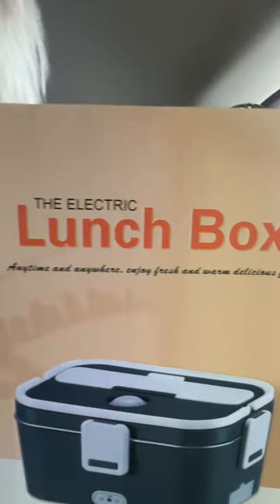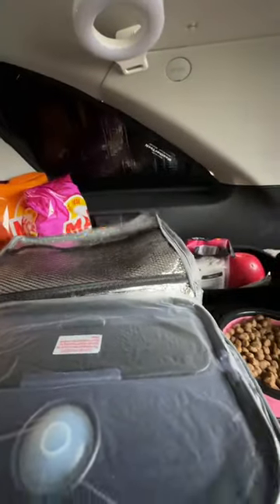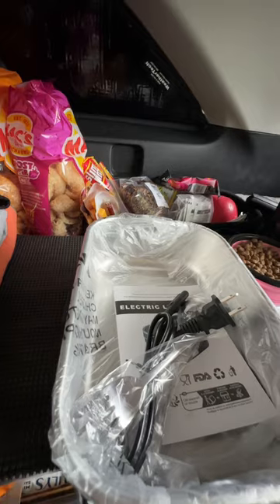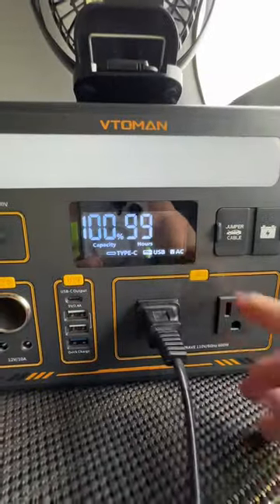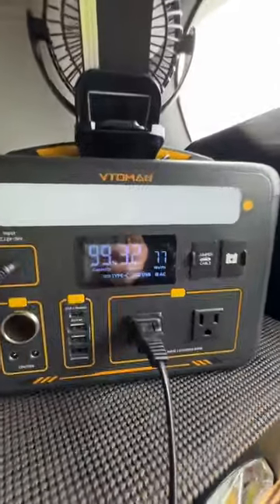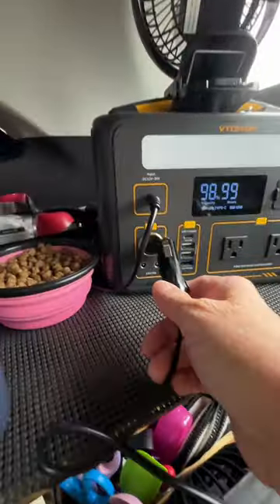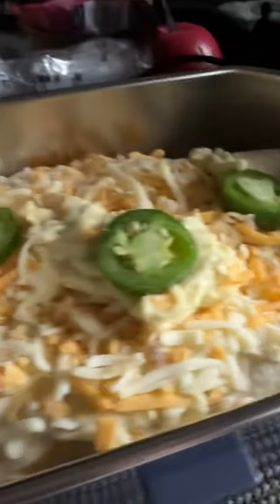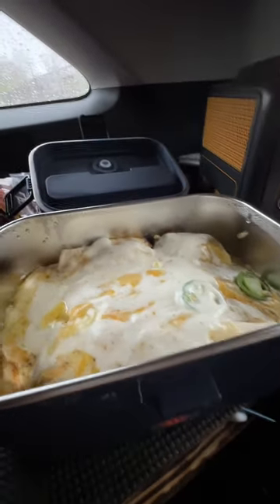Lets Bake | Portable Oven | While Living In A Suv | Travel Must Have | Suv Living Full Time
This portable food warmer off of amazon is a must have if you are on the road or sitting in a office. It does so much , cooks mean from raw to done , bakes cookies and biscuits and warms food . Its a must have for me! Only 65 Watts

Hi I'm Roni and I live fulltime in my Suv with my mini schnauzer Pheona who's really running the show. I've been living fulltime for 4 years now and it ain't been all sunshine and rainbows , but it is what you make it. I hope my videos help you in some way or at least make you laugh !

commission for purchases made through them, at no added cost for you.
ツ Thank you!

➤Electric Lunch Box 75W Food Heater 12V
➤Jackery Explorer 1000 Portable Power Station
➤Jackery Portable Power Station Explorer 50
➤Jackery Portable Power Station Explorer 300
➤BougeRV 12 Volt Refrigerator 12V Car
➤BETTER HABITAT SleepReady Portable Floor Mattress
➤Vibrant All in ONE Travel Mug - Tea Infuser Bottle
➤K KNODEL Car Trunk Organizer
➤KOS Organic Coconut Milk Powder
➤Personal Fan Camping Fan rechargeable ( last for 3 days on full charge
➤OUTXE Titanium Flatware Polished Knife Fork Spoon Set
➤SUNNY BIRD Insulated Lunch Bag
➤10 Pack Reusable Ziplock Bags Silicone
➤Auto Face Tracking Tripod
➤iClimb Ultralight Compact Camping Folding Beach Chair
➤iClimb Ultralight Compact Camping Alu. Folding Table
➤Elegear Cooling Throw Blanket ( Amazing in the summer )
➤SABRE Frontiersman 9.2 oz. Bear Spray
➤Cinlitek 2Pack Dual Sided Silicone Body Scrubber
➤Amazon Elements Baby Wipes
➤LocknLock Easy Essentials Twist Food Storage ( perfect size for sugar )
➤ASTER 50 Pieces Sewing U-Pins Crafts
➤Dog Bowl Pet Collapsible Bowls, 2 Pack
➤Bones Coffee Company French Vanilla
➤XL/Car Windows Sun Shades That Fit Most SUV
➤GOOLOO Jump Starter Battery Pack
➤Hot Logic Mini Portable Oven
➤Lucky Petter Basic Soft Dog Pajamas
➤TRIPTIPS Upgrade Retractable Portable Toilet
➤GigaTent Pop Up Pod Changing Room Privacy Tent
➤REDCAMP 4 Gallon Portable Water Container
➤Reflectix BP24010 Series
➤Haploon Camping Accessories Kit
➤Zebra Stainless Steel Food Box and Pan
➤Ivation Portable Outdoor Shower, Battery Powered
➤Jetboil Flash Camping and Backpacking Stove Cooking
➤Gas One Camping Stove ( Propane and Butane)
➤Luci Outdoor 2.0: Solar Inflatable Light,
➤MyMini Noodle Cooker & Skillet
➤Water Jug Pump, Electric Water Bottle Pump, USB Charging
➤ Hot Logic ,
➤Dezin Hot Pot Cooker ,

Please do your own research and make your own decisions on what's best for you .
Thank You , Simple Nomad

Linktree: RoniandPheona / Amazon Wish List etc.
Thank you for all your support & Love ❤️